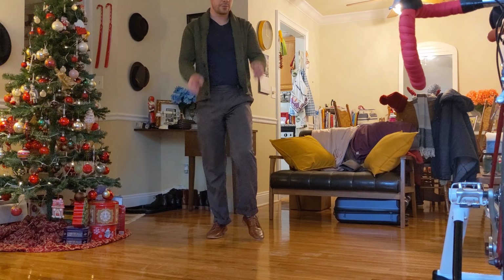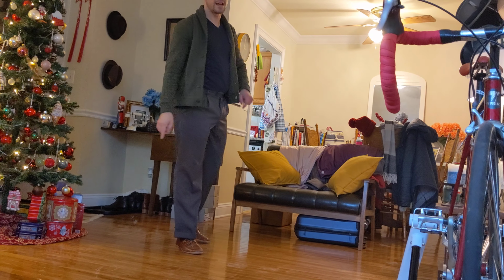Class 1 Recap: Solo Jazz - February Swing Ann Arbor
Check it out and learn the steps we did in Class 1! The Shimmy, The Mess Around, Jump Charleston, Half Break, Gaze Afar, and Camelwalks!